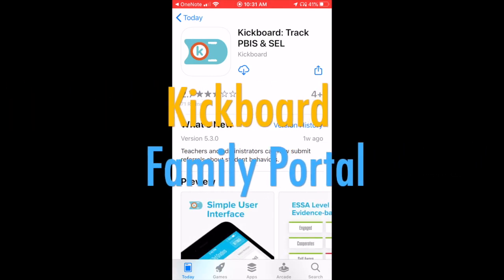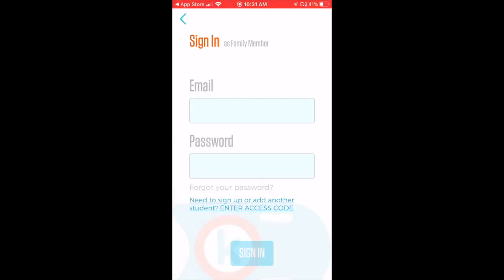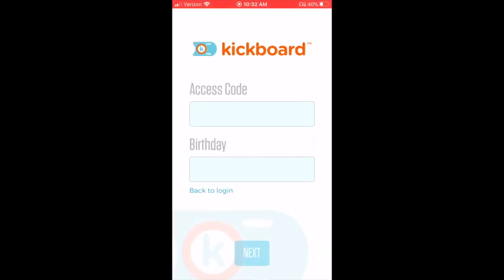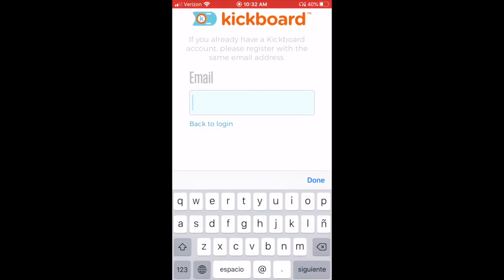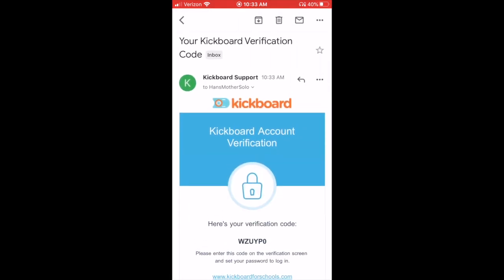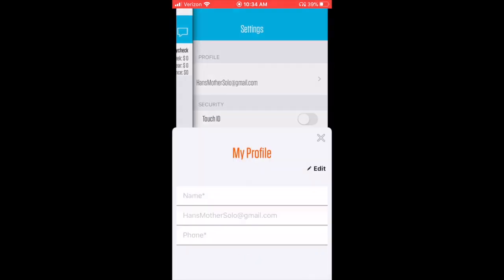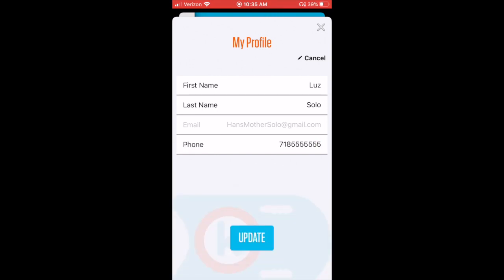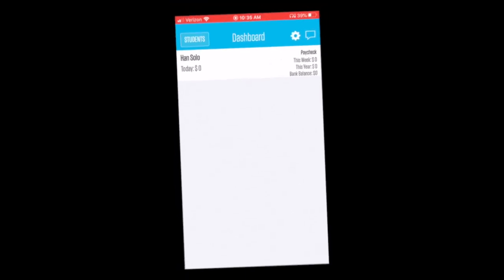Kickboard Family Portal Access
How to Access the Kickboard Family Portal

2. Select your role as Family Member or Student
3. Select ENTER ACCESS CODE
4. Enter the student’s birthday and the provided access code (received from your school)
5. Follow the instructions on screen to verify your email and set a password